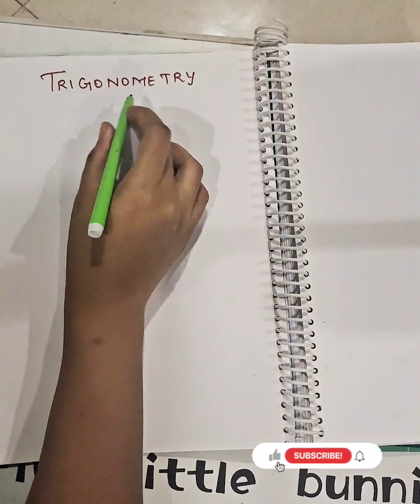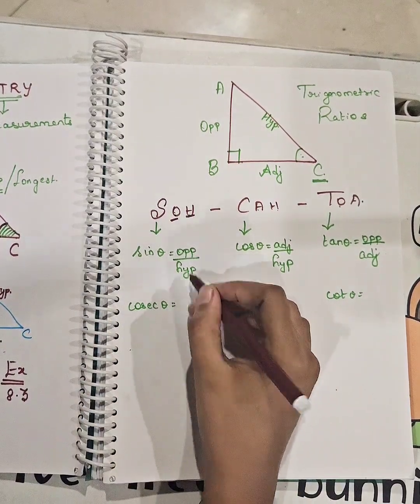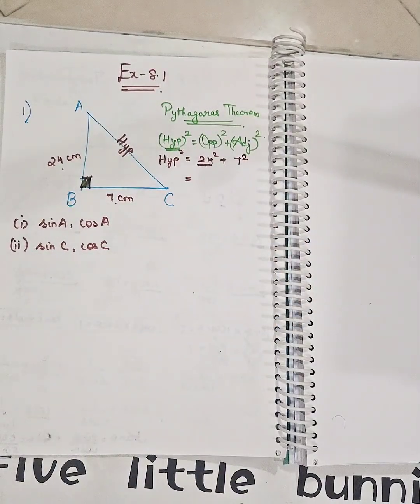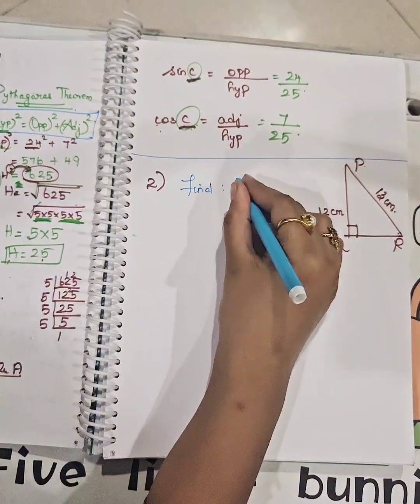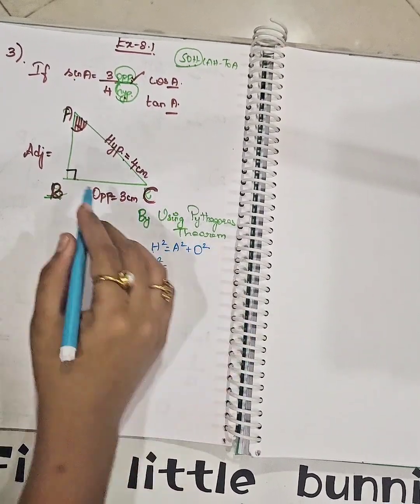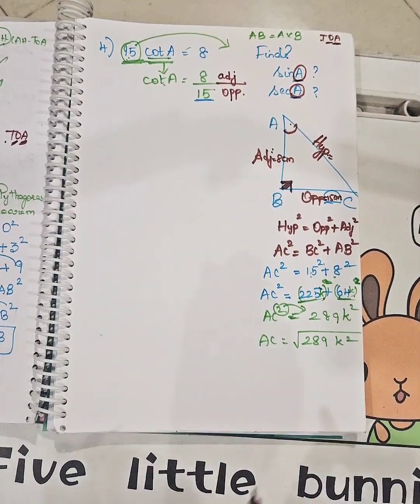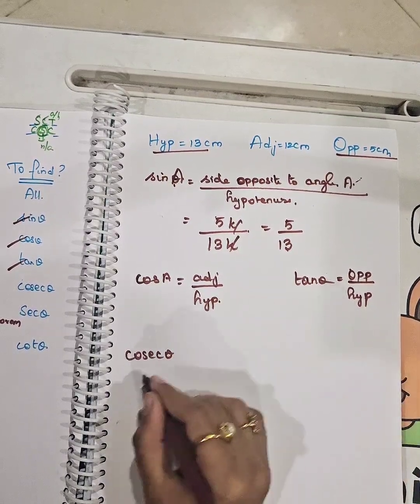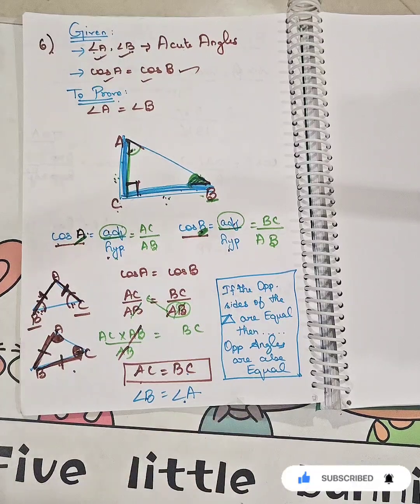Introduction to Trigonometry Exercise 8.1 Sum 1 to 6 - Class 10 - CBSE -NCERT NEW BOOK 2024